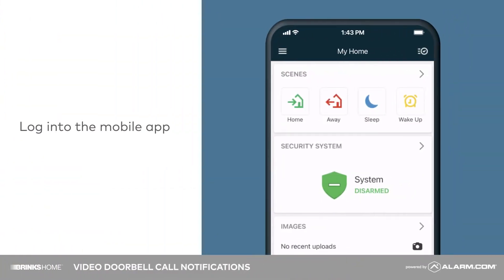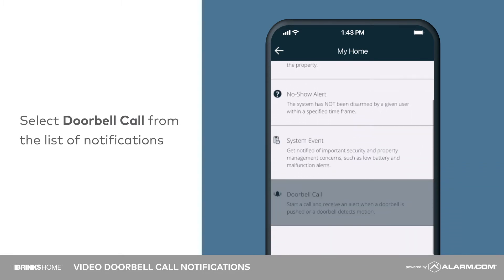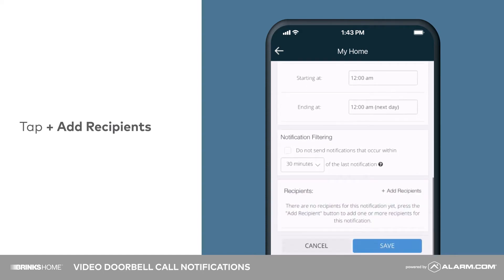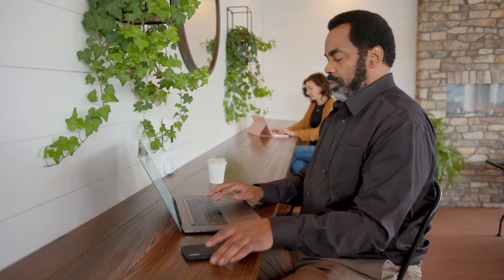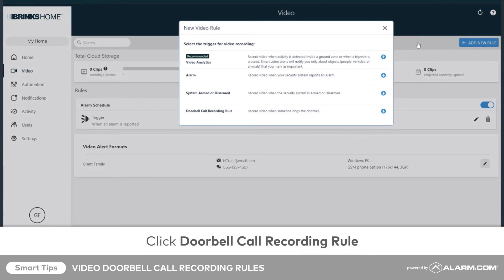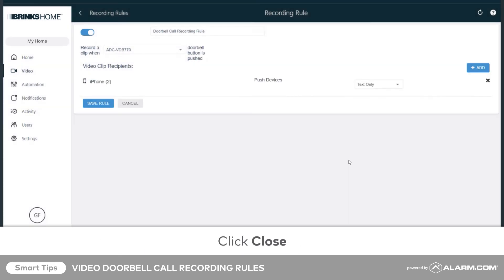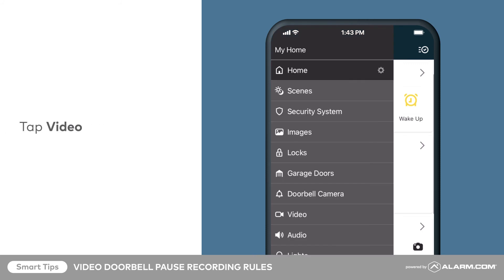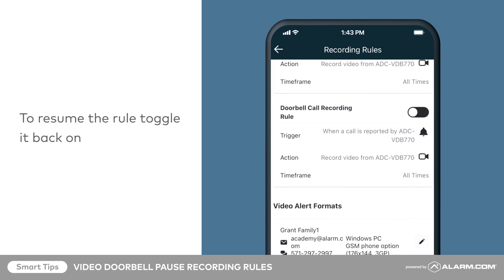Brinks Home Mobile App - Video Doorbell Call Notifications and Recording Rules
This brief instructional video demonstrates how to successfully set up video doorbell call notifications and recording rules in your Brinks Home Mobile App.

For additional information on the Brinks Home mobile app, please